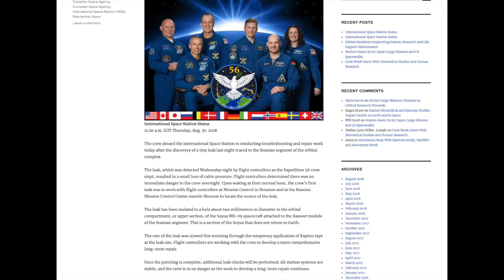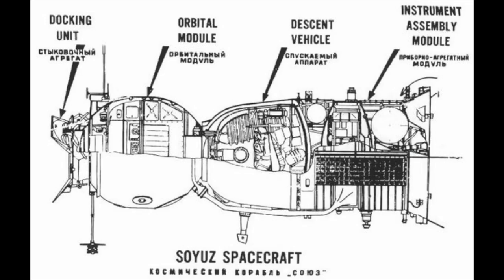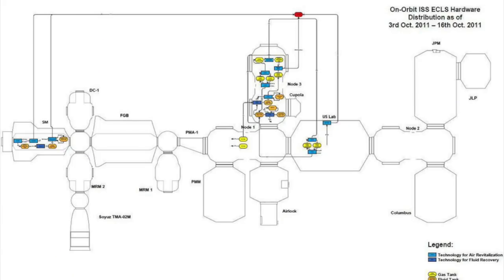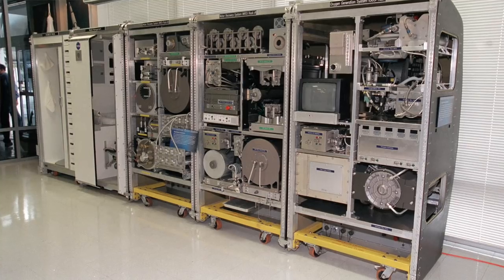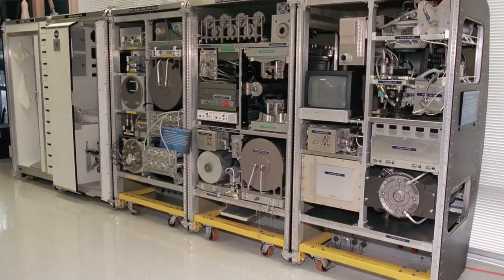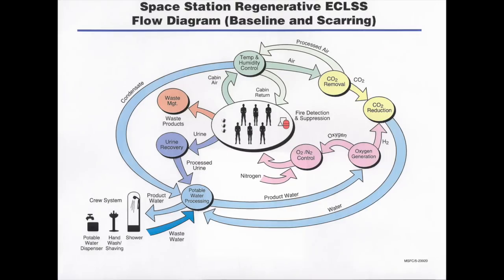Astronauts Are Fixing an Air Leak On International Space Station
The repair has been carried out now and things are fine.
Thanks to Cody for demonstrating that you can stop a leak on a spacecraft using your finger or duct tape

This is a developing story, but, already there's lots of overly dramatic misinformation floating about, so here's what I've learned, and how it's not the mission ending drama some people are making it out to be.